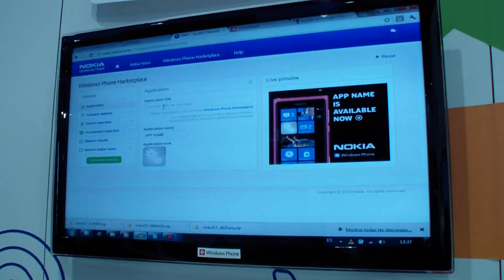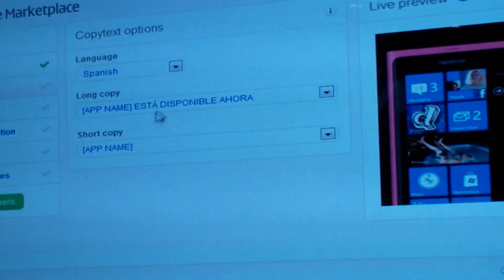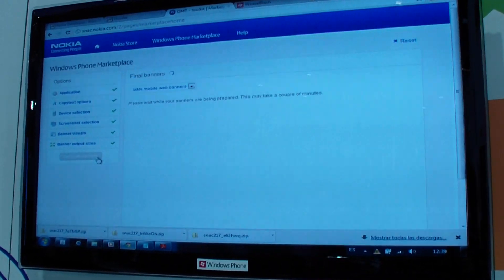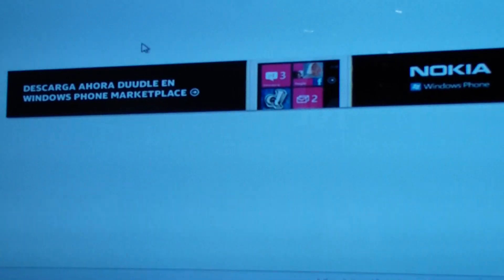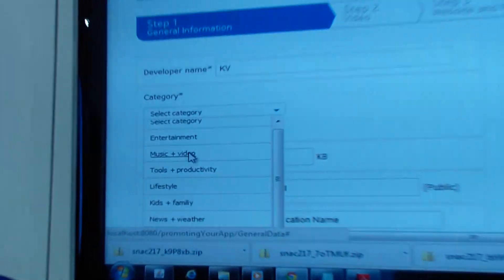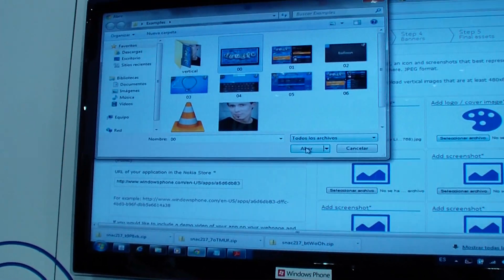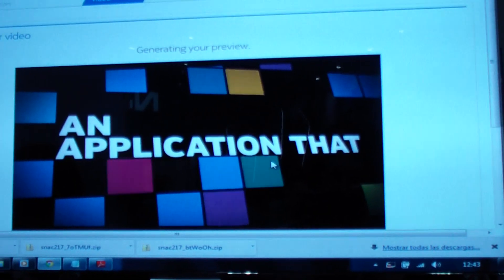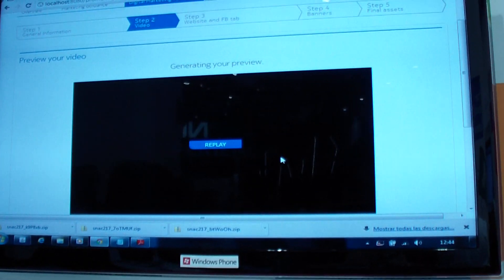Preview: Nokia Digital Marketing Toolkit for Windows Phone devs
Nokia is getting ready to release a new toolkit for Windows Phone devs that allows them to create instant Nokia-esque videos featuring their apps. We take a tour.